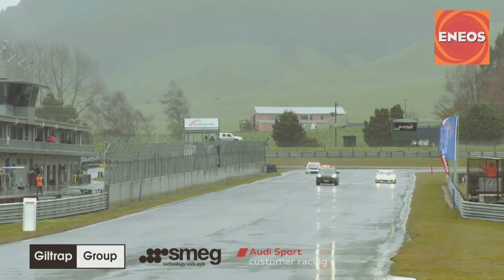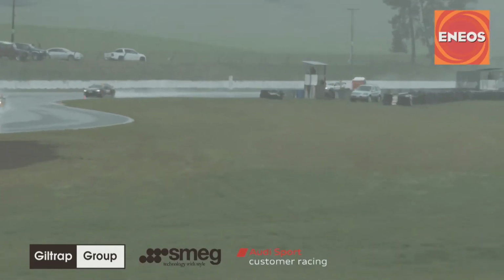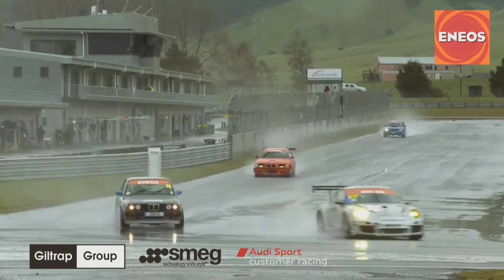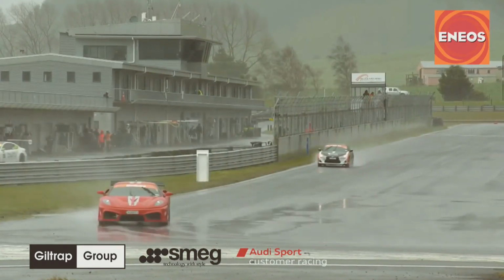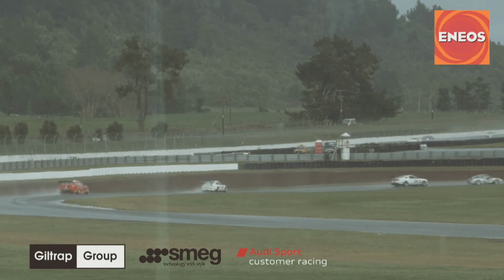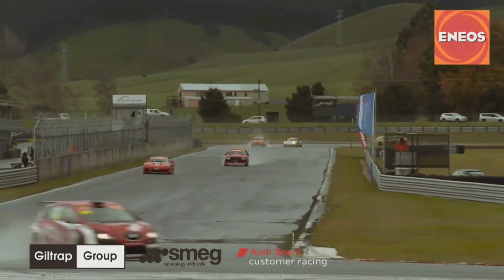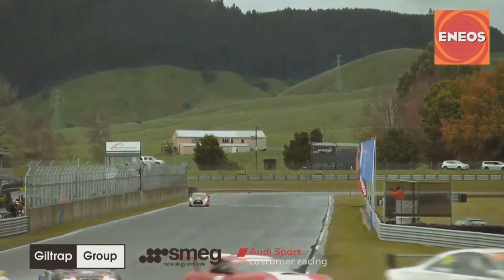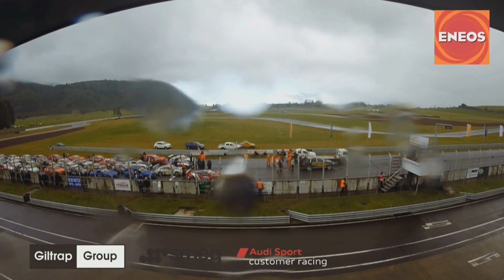ONE HOUR Race: R1 ENEOS North Island Endurance Series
The full 1hr race from Bruce McLaren Motorsport park Taupo, May 20 2017 (taken from the Livesteam)